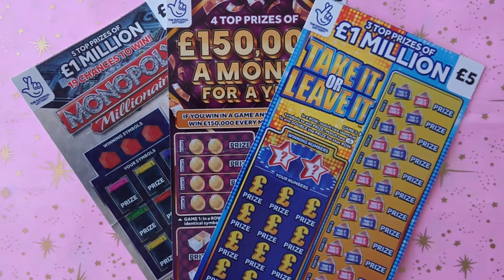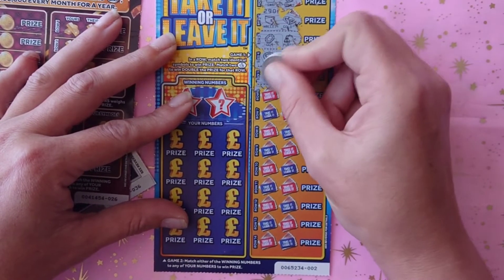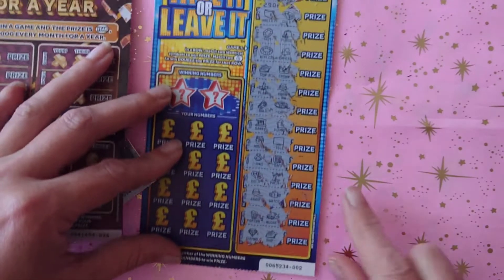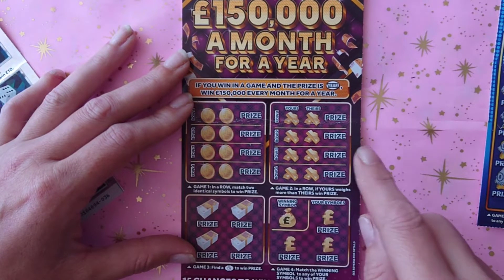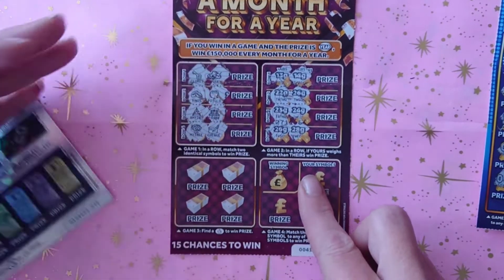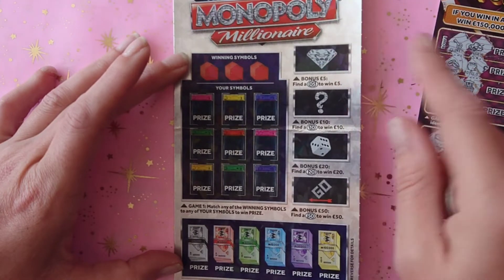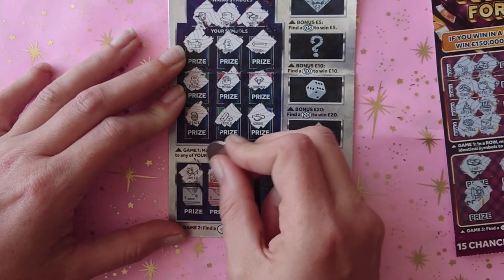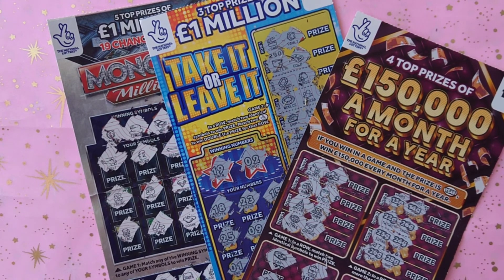Mixed Scratch Cards - £5 Scratch Cards - National Lottery Scratch Cards - National Lottery UK